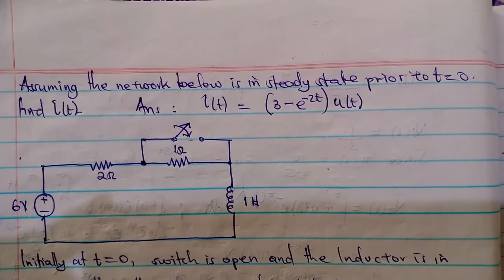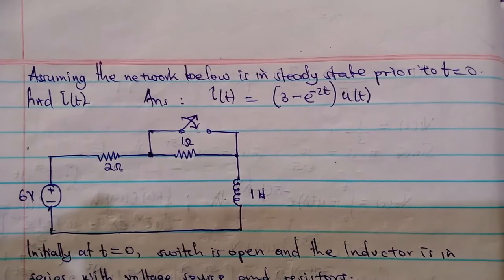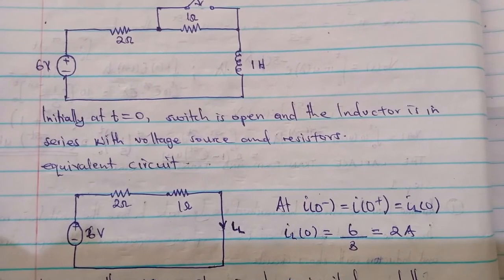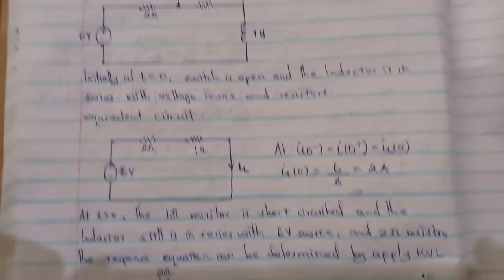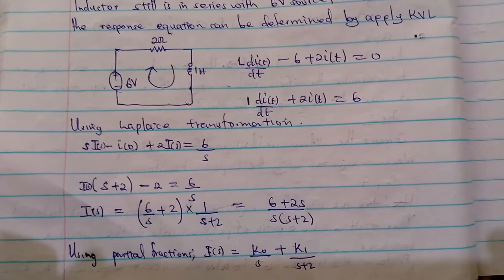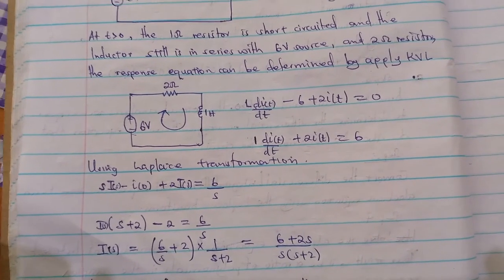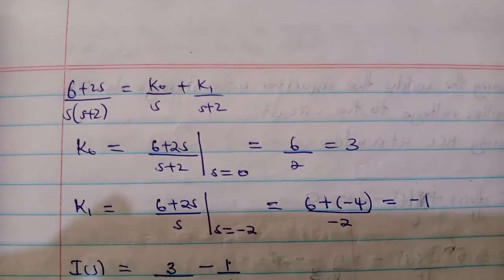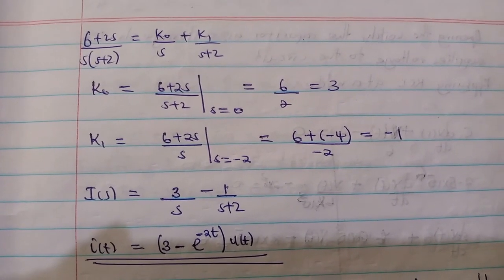THE TRANSIENT CIRCUIT ANALYSIS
Application of Laplace in transient circuit analysis, question and answer, assignment questions.